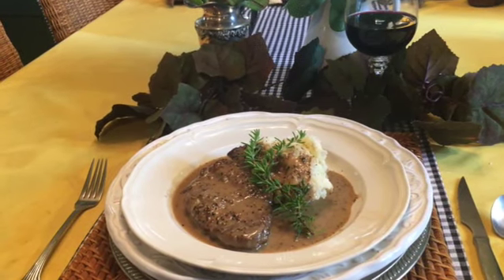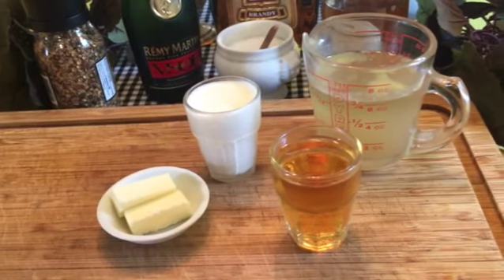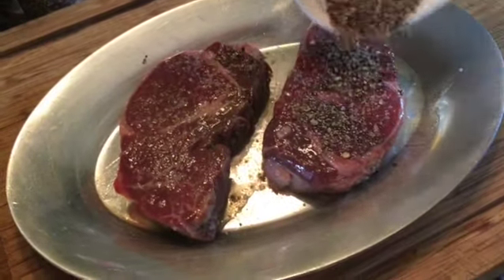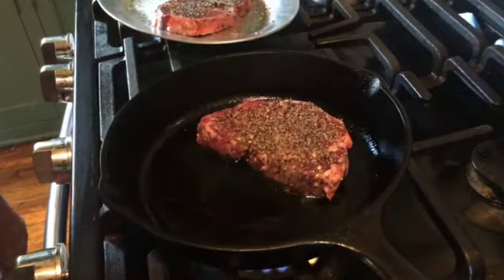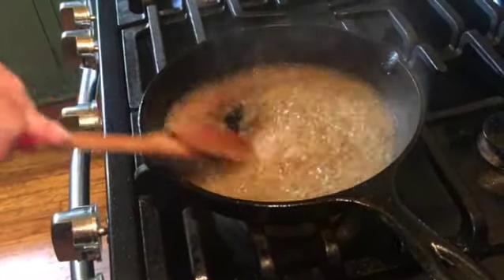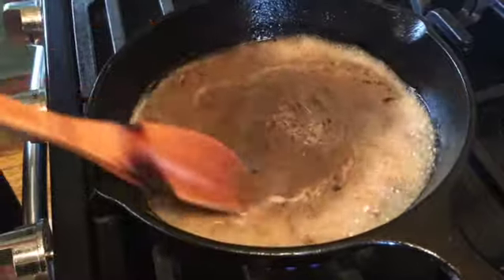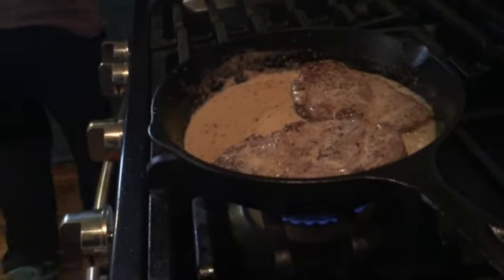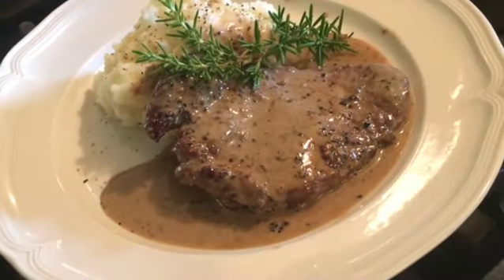STEAK AU POIVRE